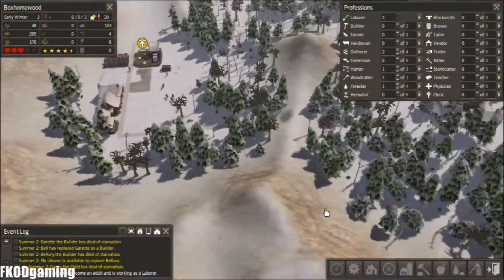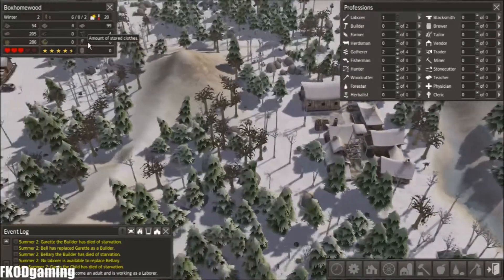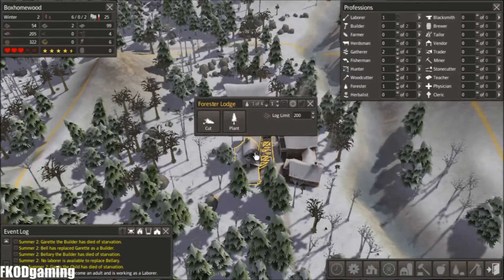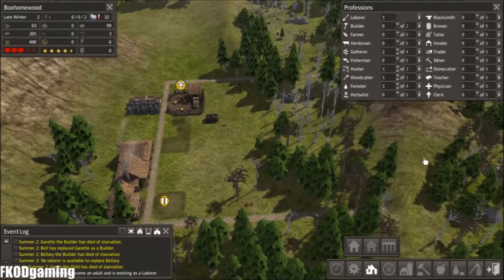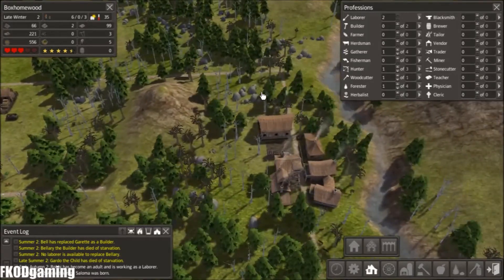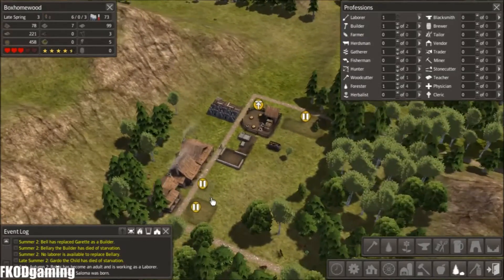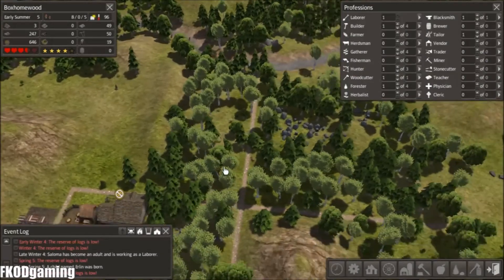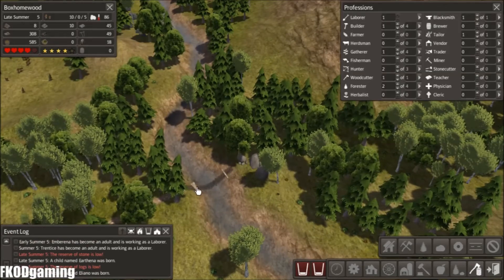Banished Hard Mode #2 - Slow Recovery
Stabilizing and recovering from the disastrous first year. Will our settlers find a way to prosper, or are they destined to freeze in the cold, harsh mountains?